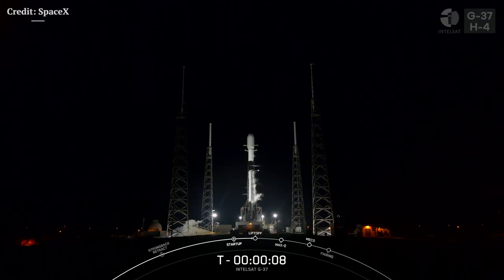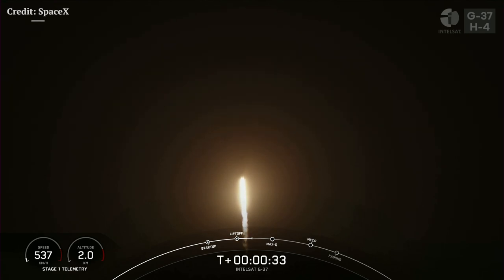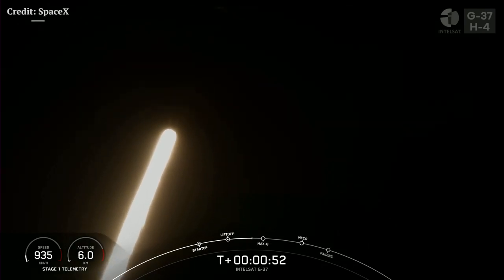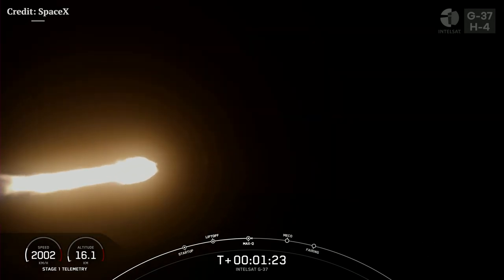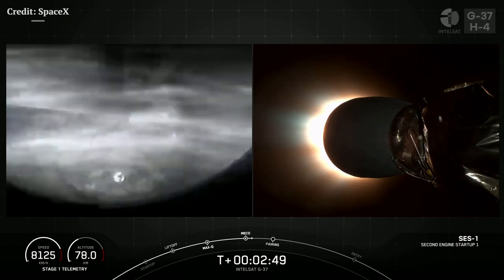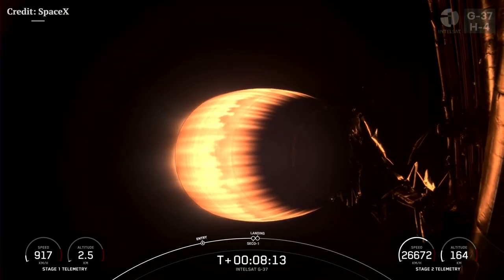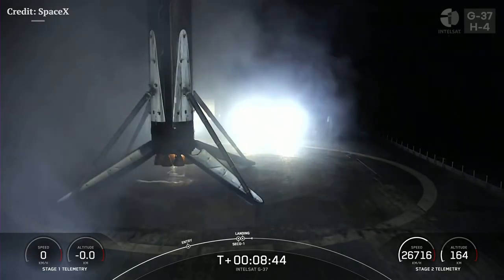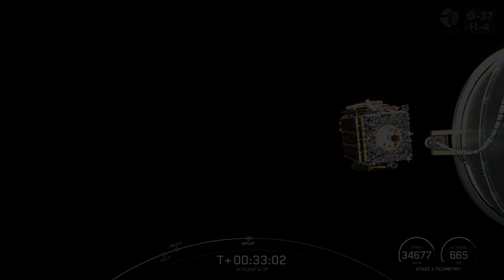SpaceX Launches Falcon-9🚀 with Intelsat Galaxy-37/Horizons-4🛰️ Satellite from SLC-40 Florida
On Thursday, August 3 at 1:00 a.m. ET, SpaceX launched the Intelsat G-37 mission to a geosynchronous transfer orbit from Space Launch Complex 40 (SLC-40) at Cape Canaveral Space Force Station in Florida.

This was the sixth flight for the first stage booster supporting this mission, which previously launched Crew-5, GPS III-6, Inmarsat I6-F2, CRS-28, and one Starlink mission.

None of these 𝐢𝐦𝐚𝐠𝐞𝐬, 𝐦𝐮𝐬𝐢𝐜 & 𝐯𝐢𝐝𝐞𝐨 𝐜𝐥𝐢𝐩𝐬 were 𝐜𝐫𝐞𝐚𝐭𝐞𝐝/𝐨𝐰𝐧𝐞𝐝 by us.